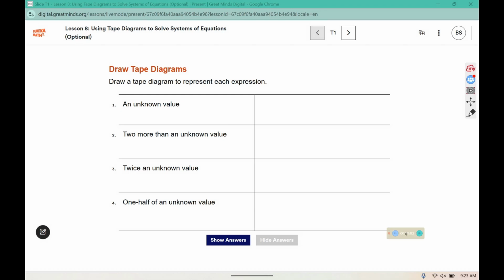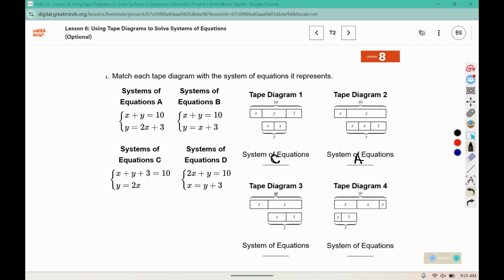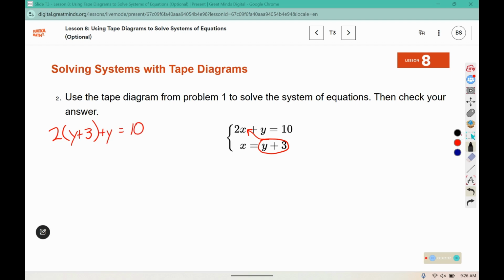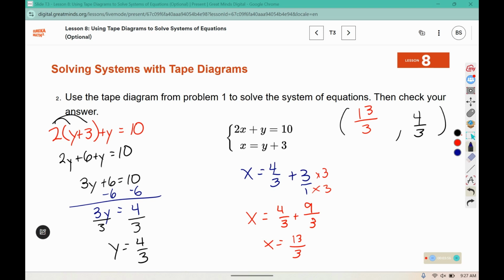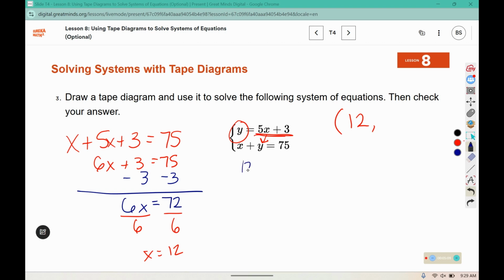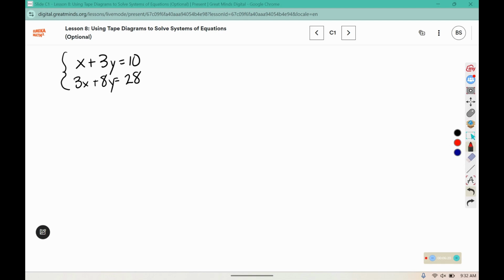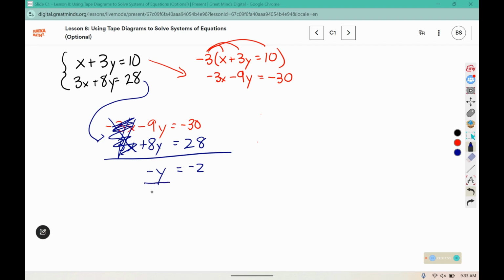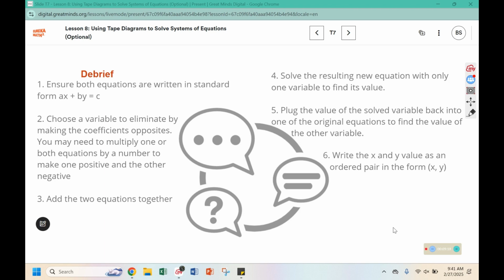8th Grade Module 5 Lesson 8 (Eureka Math Squared)